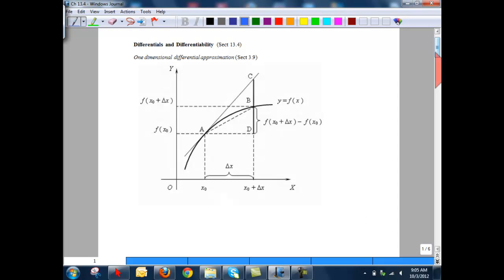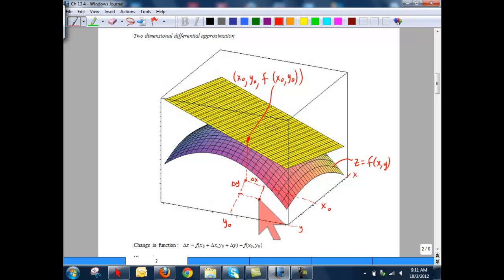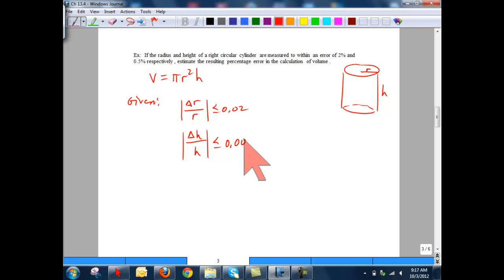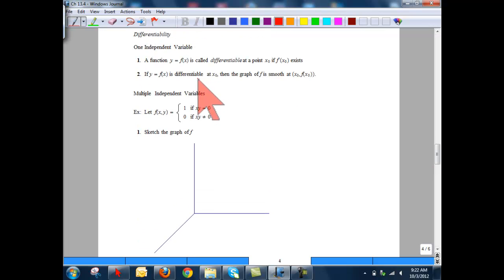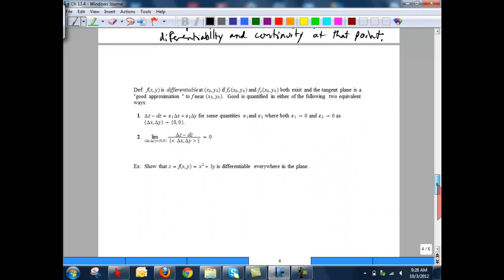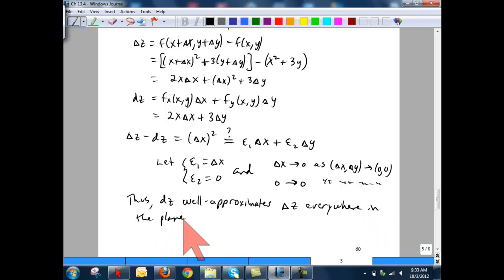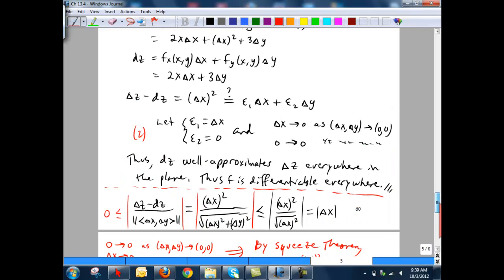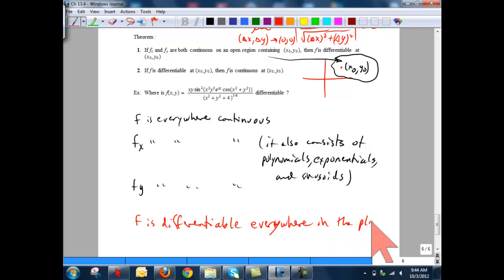MAT-255 Sect 13.4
Differentials and Differentiability